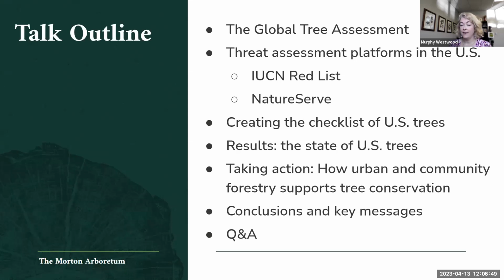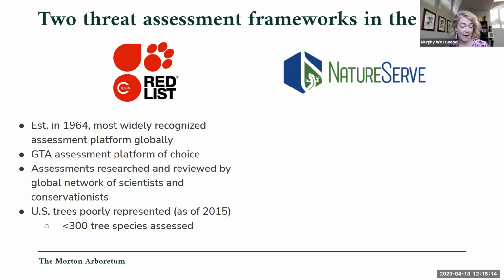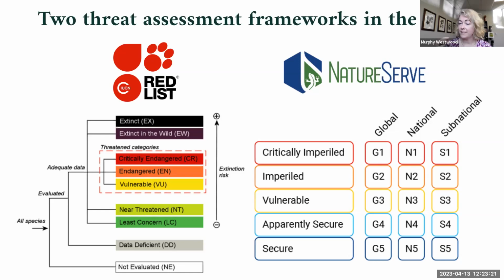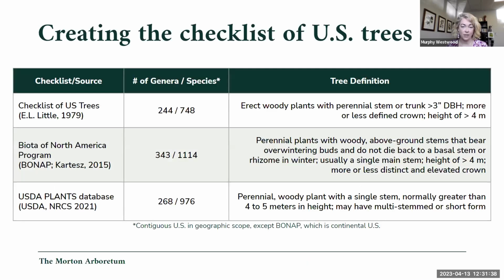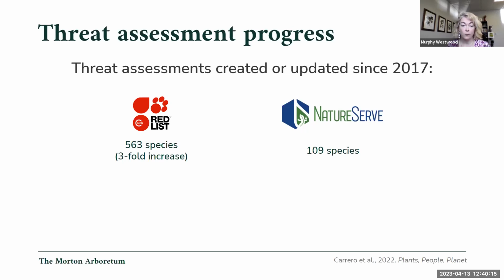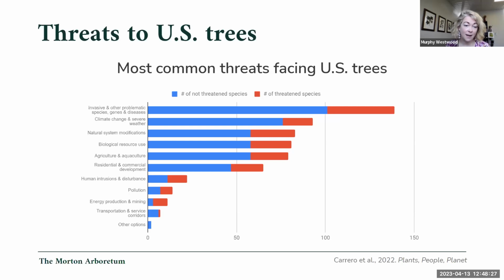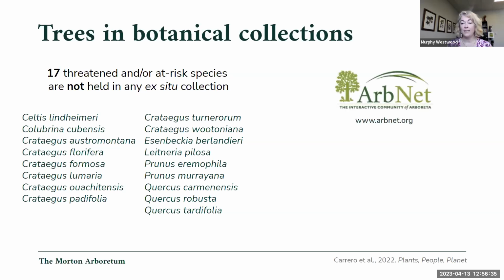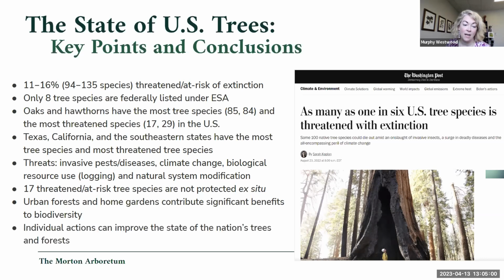Native U.S. Tree Diversity Under Threat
Understanding the current state of tree diversity within the United States is imperative to protect those species, their habitats, and the countless communities they support, as well as the ecosystem services they provide. Despite the U.S. having ample resources and a relatively well-studied flora, before 2022 there was not a universally recognized, up-to-date, comprehensive checklist of U.S. tree species based on the standardized definition of a tree for the Global Tree Assessment initiative, nor were U.S. trees well represented on the International Union for Conservation of Nature (IUCN) Red List of Threatened species. Through a collaborative, cross-sector partnership including botanical gardens, NGOs and government agencies, we created an updated checklist of all tree species native to the contiguous 48 United States, created over 700 new or updated IUCN Red List assessments and NatureServe Global Ranks and developed a replicable assessment data-sharing process between the IUCN Red List and NatureServe. These results lay the groundwork for tree conservation efforts in the U.S. that contribute to achieving critical national and global conservation targets, including the Global Tree Assessment initiative.  Fortunately, there are actions we can take in our own gardens that have a positive impact on trees and forests across the country, and can contribute to safeguarding the 11-16% of U.S. tree species that are threatened with extinction.